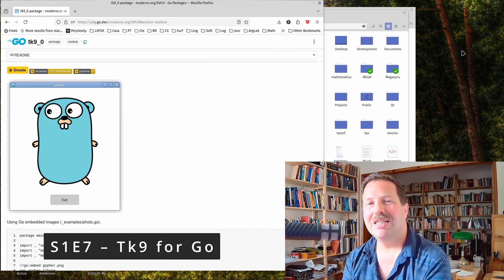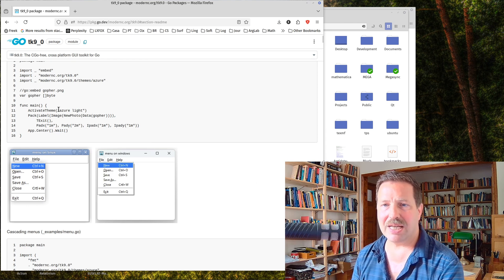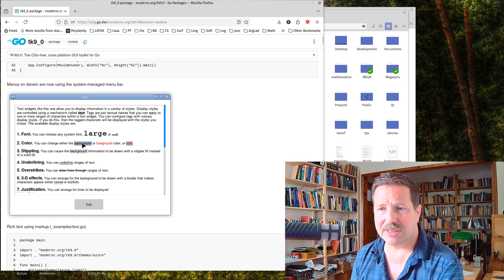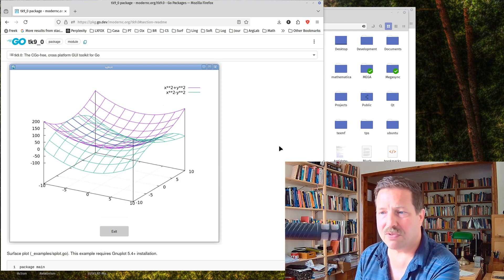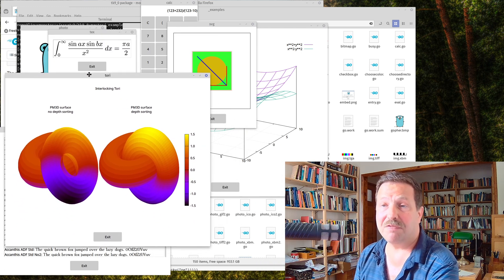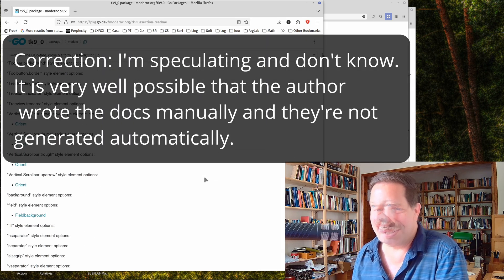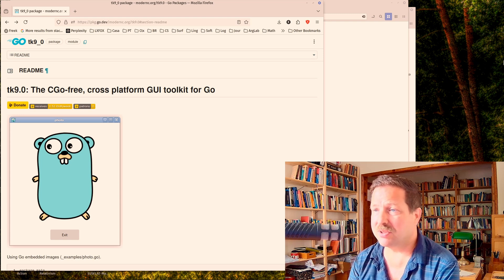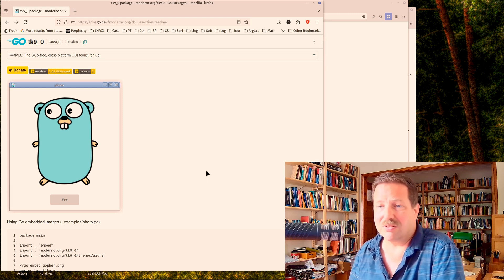Tk9 | CGo-free bindings | Golang GUI Frameworks in 2025, Part 4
We're taking a closer look at the Cgo-free bindings for the Tk GUI toolkit for Go published recently by modernc and discuss their strengths and weaknesses. It's a bit longer video because I lay out some of the advanced features of Tk text editors and talk a bit about the history of Tcl/Tk. The bindings are a good choice for a quick GUI for desktop on Linux, MacOS, and Windows. However, the API is a bit quirky with lots of uses of the empty interface, and the documentation often refers to the Tcl/Tk pages for more information. It is easy for people who know Tcl/Tk but takes some efforts and experimentation if you're new to the toolkit.